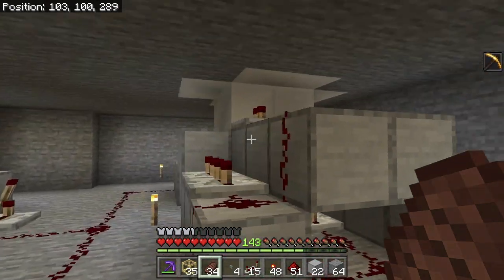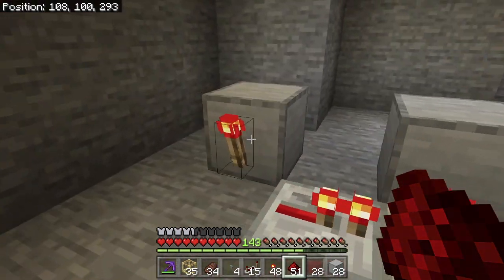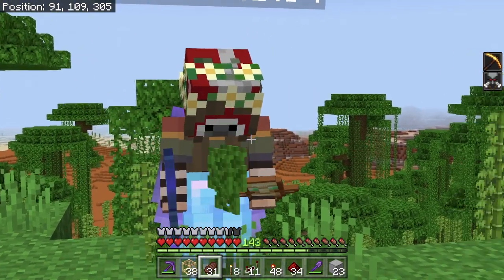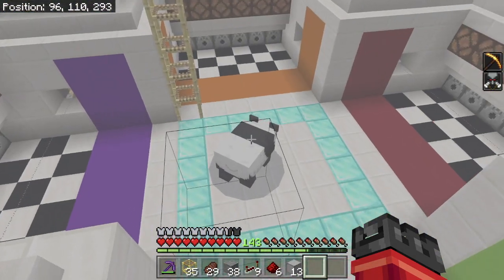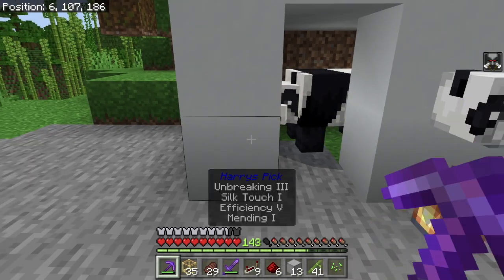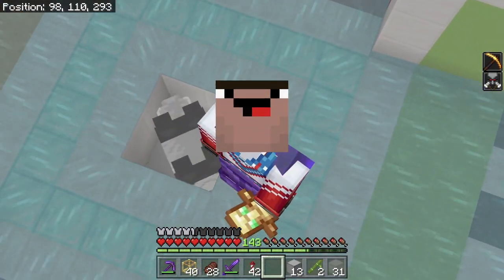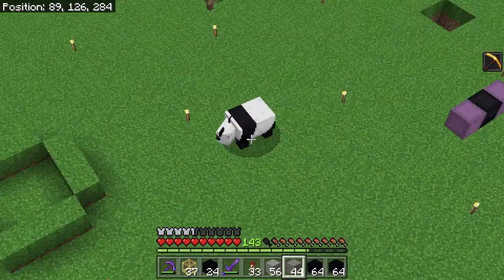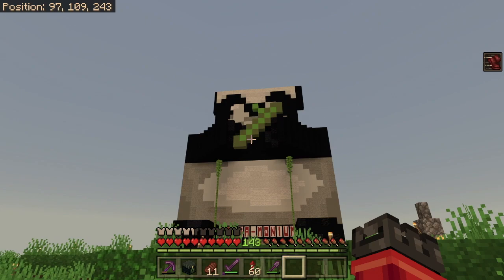Rocketcraft Season 2 - Episode 29 - Panda-monium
A couple of months ago we were working on a new game over in the gaming district. it's based on a classic from last season which we thought would be good to bring back for season 2, but with a not so subtle difference.